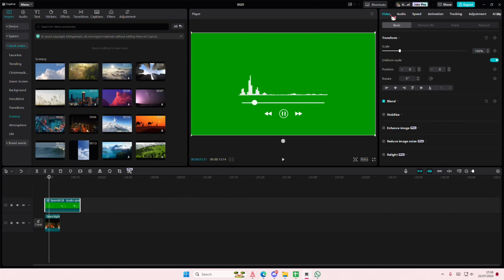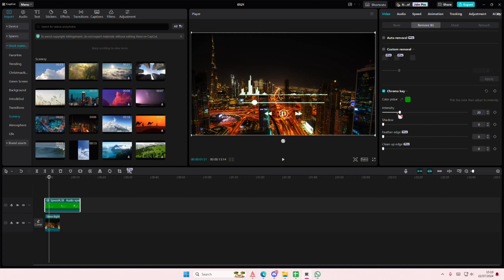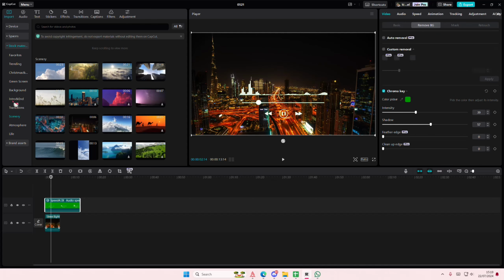👍 PRO: Applying Green Screen Effect in CapCut PC | Simple Beginner's Tutorial | 2024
Learn how you can apply this green screen effect in CapCut PC by watchign this video.